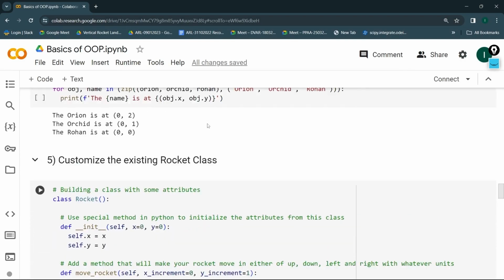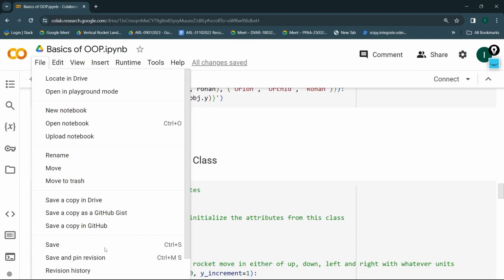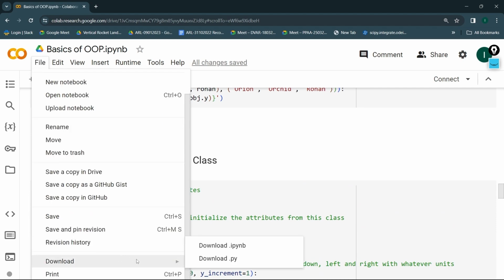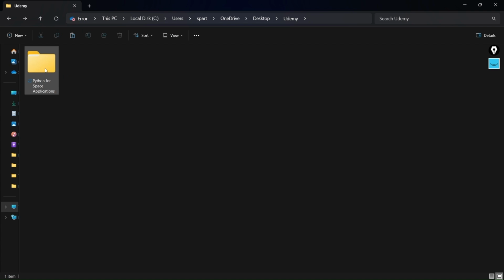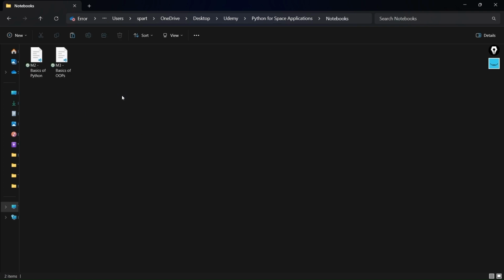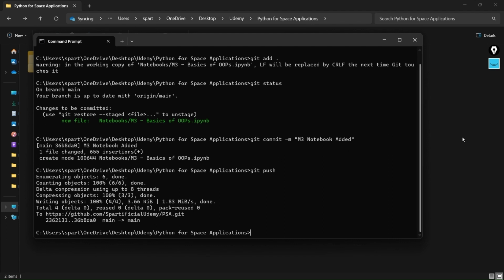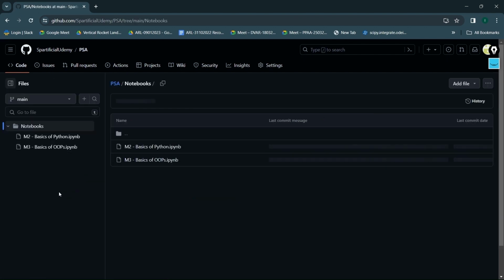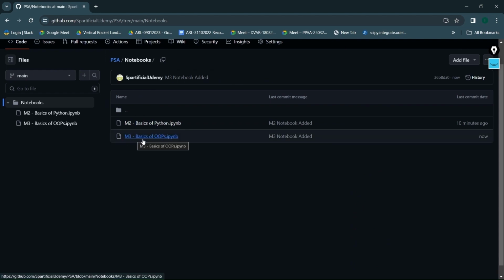M3V9 - Uploading to GitHub - Artificial Intelligence for Lunar Exploration